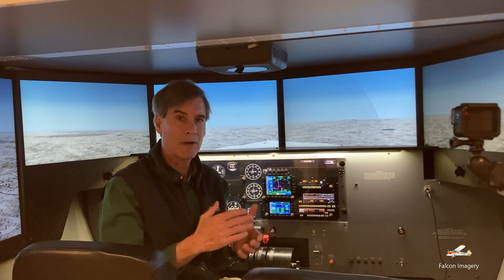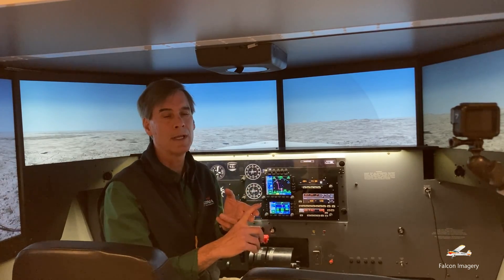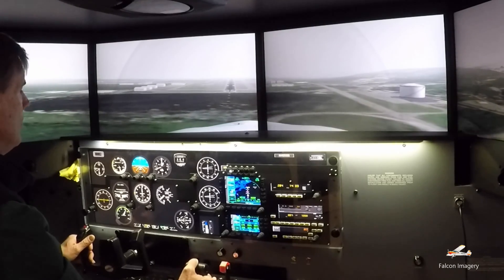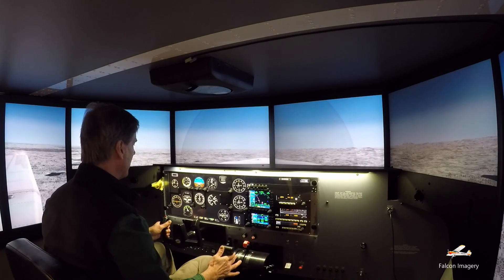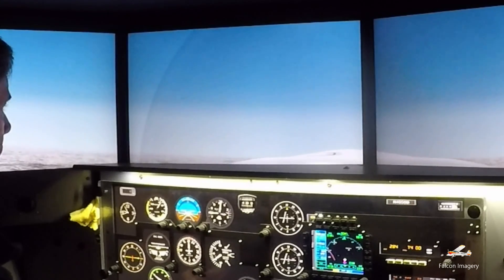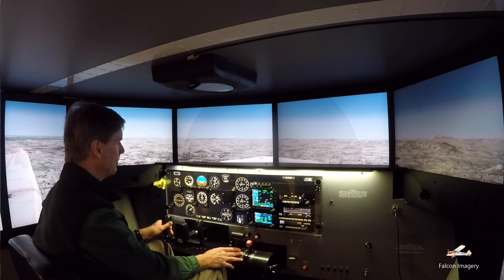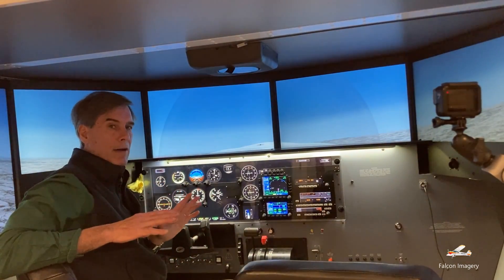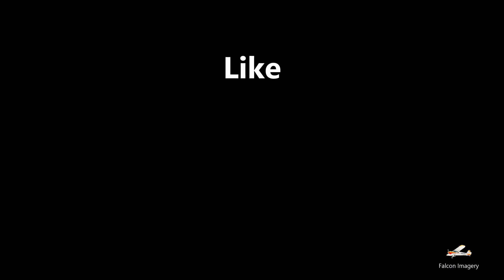Benefits of Using Redbird Simulator for Flight Training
In this video I go over the benefits of using a Full Motion Redbird Flight Simulator for flight training. I show an example of using a Redbird simulator for flying instrument flight training by flying an instrument approach. I also show how a full motion Redbird Simulator is useful for the Private Pilot and Commercial Pilot by initially teaching the flight students about various flight maneuvers in the simulator. Specifically, I demonstrate slow flight, and power off stalls and power on stalls, and their associated recovery procedures.